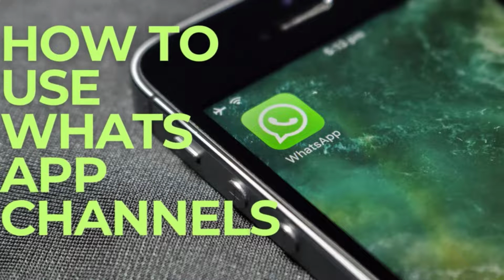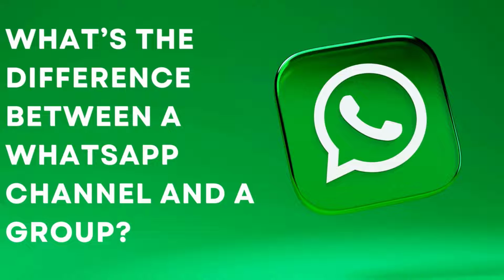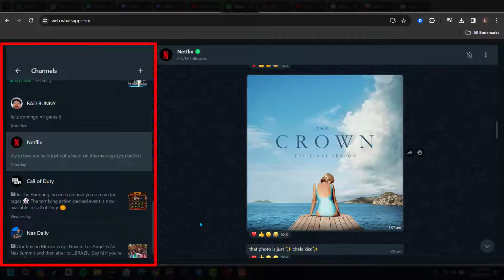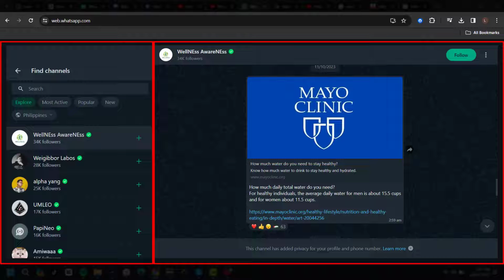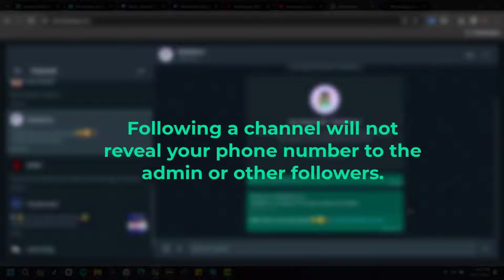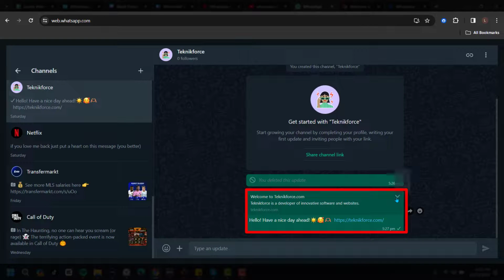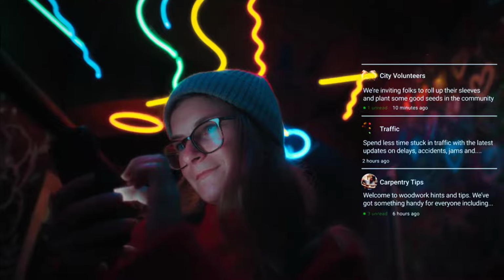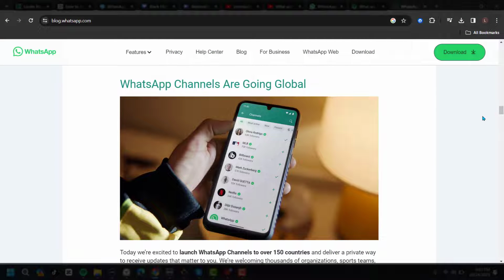WhatsApp Channels - How to use them in your business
WhatsApp Channels are the newest feature of WhatsApp and you can actually use them in your business to build an audience and promote your products and offers.

Of course, you also need to provide value to your community. In this video, we talk about what Channels are designed to do and how you can benefit from them.

Take a look and start your WhatsApp Channel today.

🔥 DoTeam
Monitor your team from anywhere